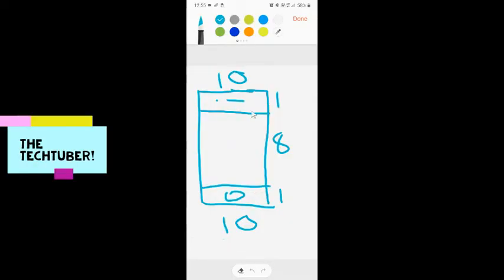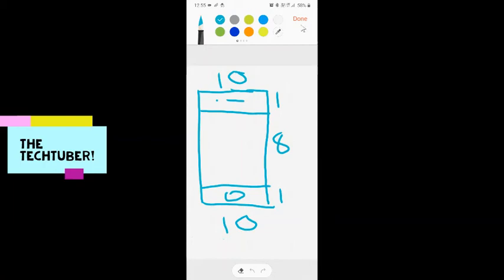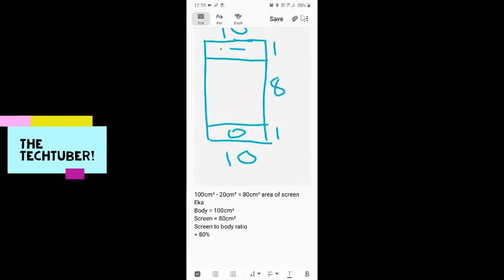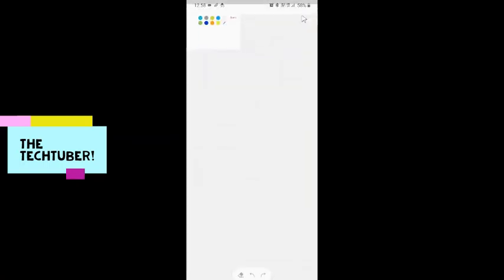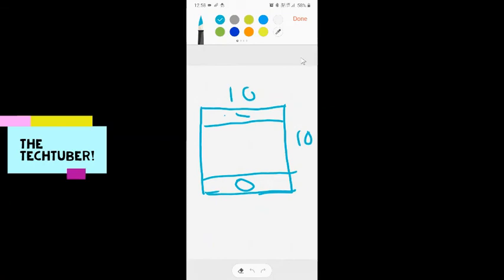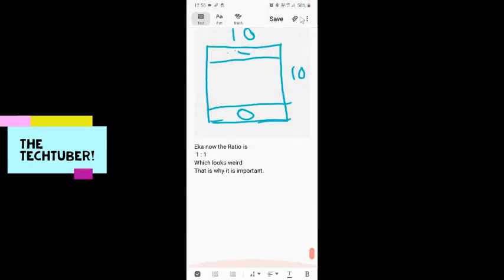Important Tech Concepts YOU must know!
These are concepts like screen to body ratio, Aspect Ratio, USB C charging, Name of notches, Hz refresh rate.